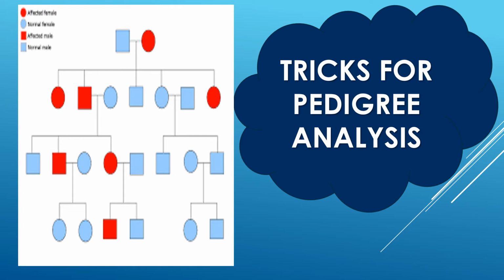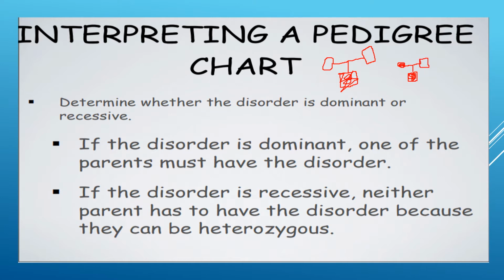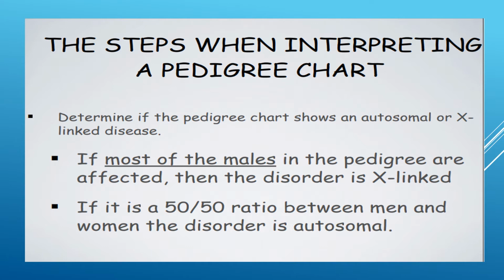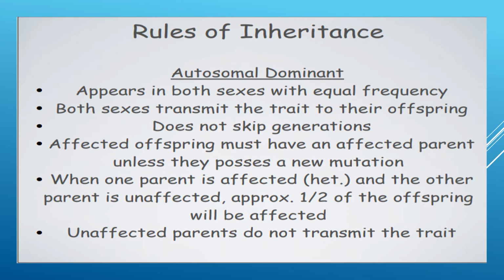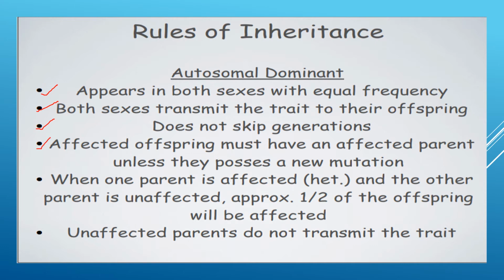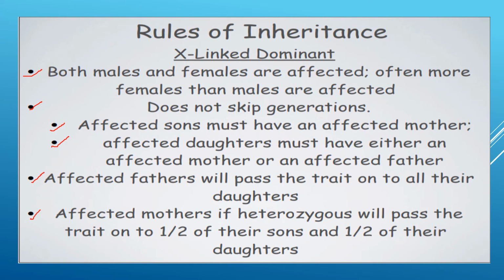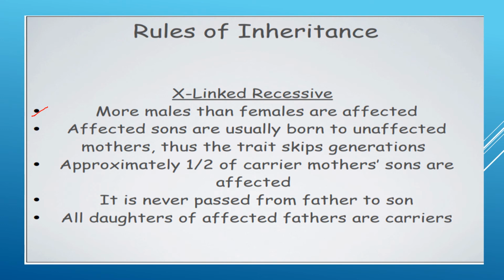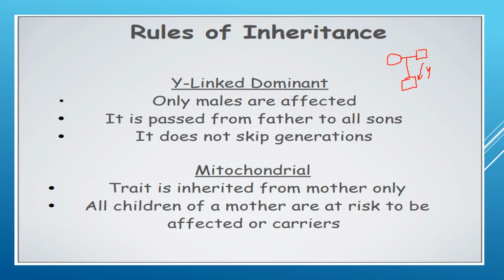TRICKS FOR SOLVING PEDIGREE/HUMAN GENETICS/NEET BIOLOGY